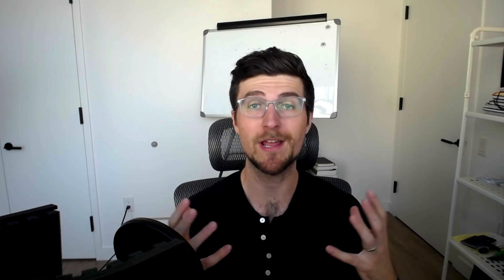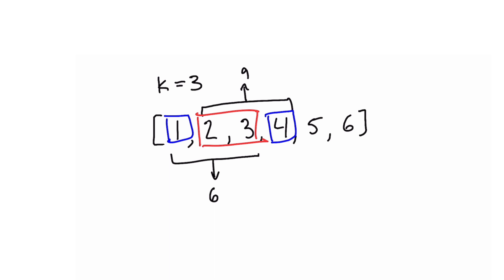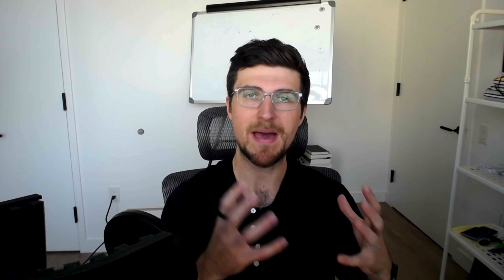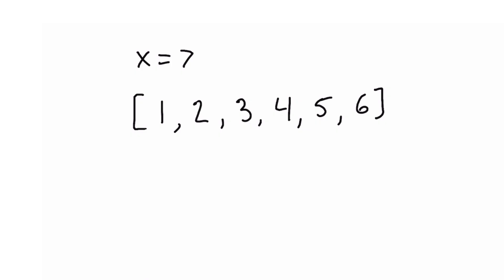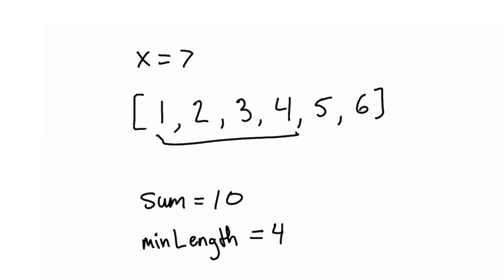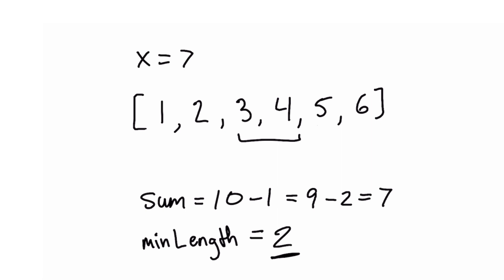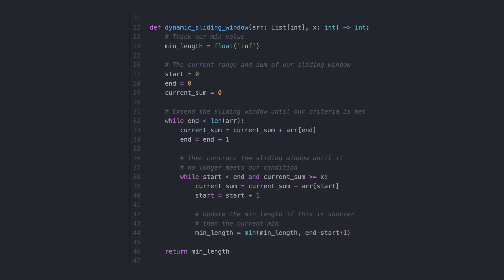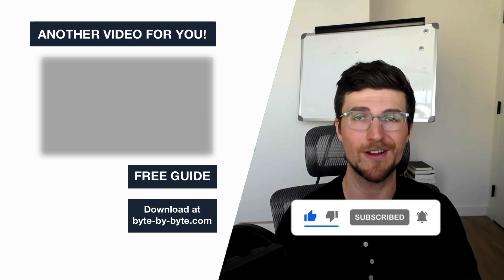Solve subarray problems FASTER (using Sliding Windows)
Don't leave your software engineer career to chance. Sign up for Exponent's SWE interview course today

There are many algorithms that come up frequently in coding interviews, with Sliding Windows being one of the most popular.

In this video, you'll learn what a sliding window is, how to use it effectively, and I'll show you two examples of when to use sliding windows in a coding interview.